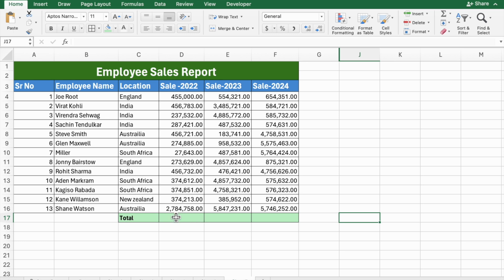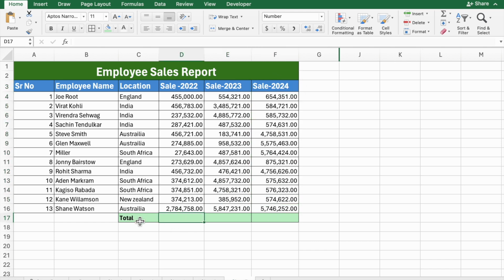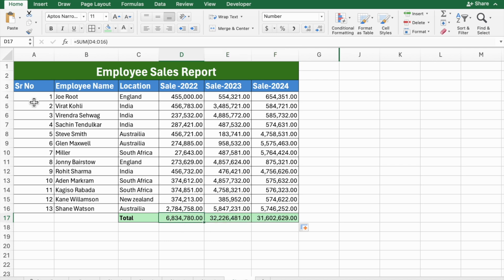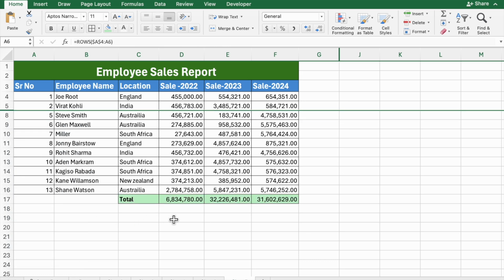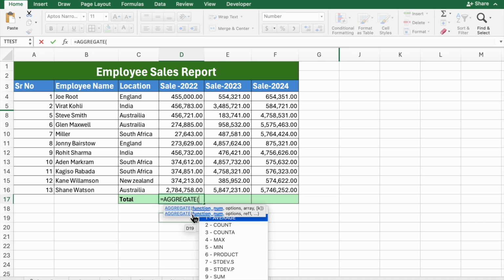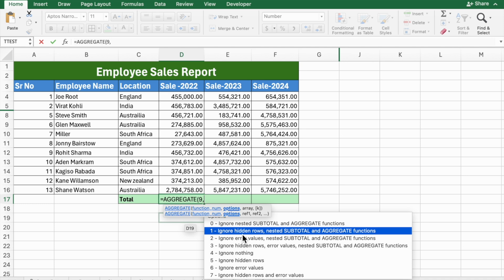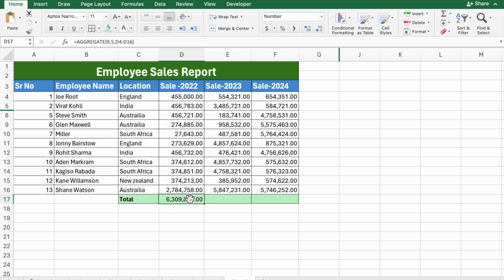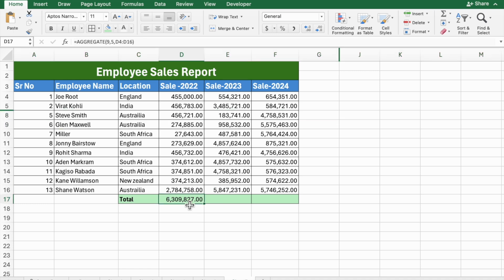How to Use Aggregate Function in Excel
The AGGREGATE function in Excel is a powerful and versatile tool designed to perform calculations—like SUM, AVERAGE, COUNT, MAX, MIN, etc.—while allowing you to ignore errors, hidden rows, and nested subtotals. It was introduced in Excel 2010 to solve problems commonly encountered when dealing with large or filtered datasets.

In essence, AGGREGATE is like an enhanced version of functions such as SUM, AVERAGE, and COUNT. Unlike traditional functions that break down when encountering DIV/0! or hidden rows, AGGREGATE allows you to control what gets included in the calculation.
ou can use AGGREGATE to:

Ignore error values

Exclude hidden rows

Skip nested subtotals

Handle arrays with better control

This function supports 19 different operations and gives users fine-tuned control over data analysis and reporting in Excel.

If you often work with complex datasets containing errors, hidden rows, or subtotals, mastering the AGGREGATE function can dramatically improve your efficiency. Its ability to handle a wide range of scenarios makes it far more powerful than many realize—and a must-know for any serious Excel user.

Let me know if you'd like an Excel workbook with interactive examples!

Thanks.
Use Aggregate Function In Excel
excel tutorial,
aggregate function,
using the aggregate function in excel,
microsoft excel,
aggregate functions in,
how to use aggregate function,
aggregate formula,
excel aggregate function,
aggregate,excel formulas,
excel,
use aggregate in excel,
excel aggregate formula,
how to aggregate in excel,
aggregate function in excel,
excel aggregate,
aggregate formula in excel,
advanced excel